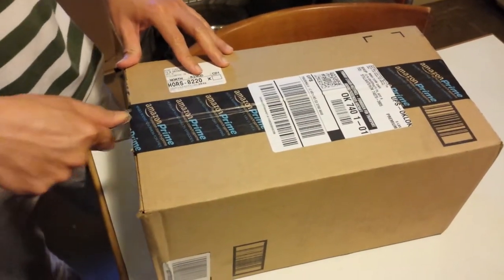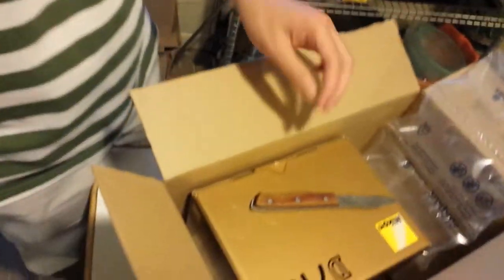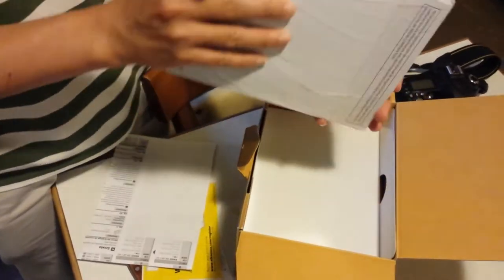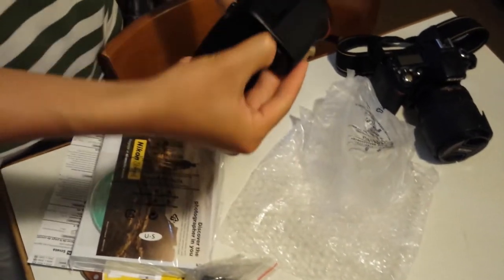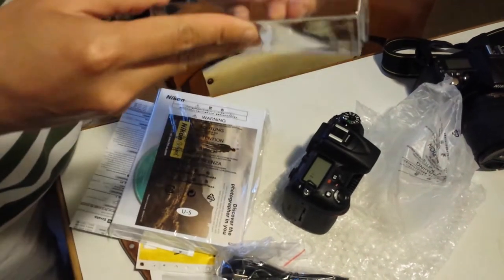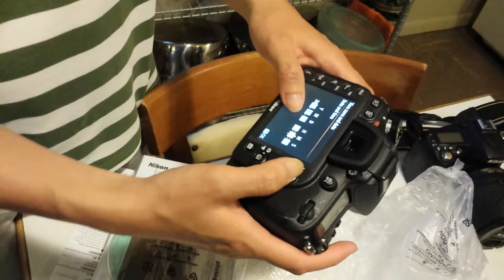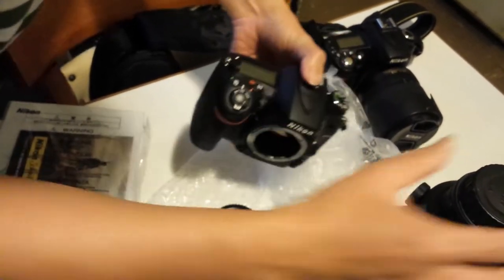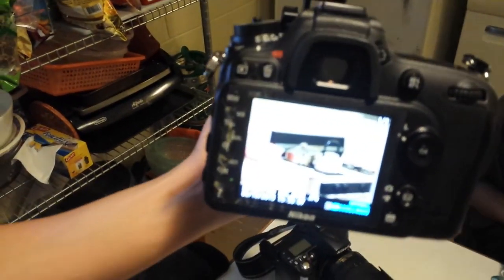Nikon D7100 Unboxing - short and rough Unbox